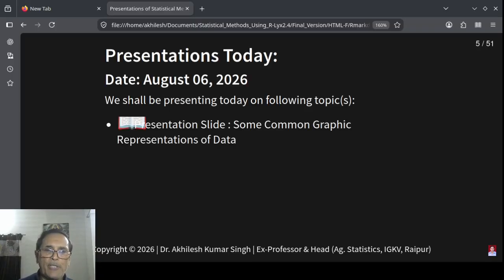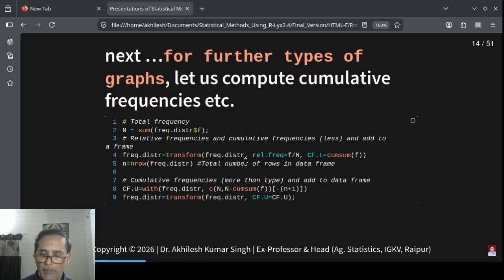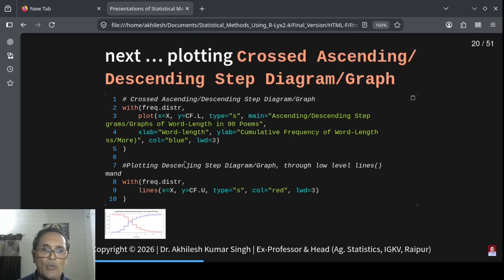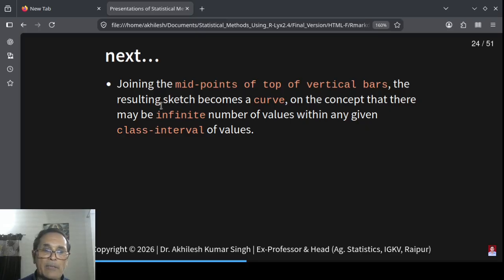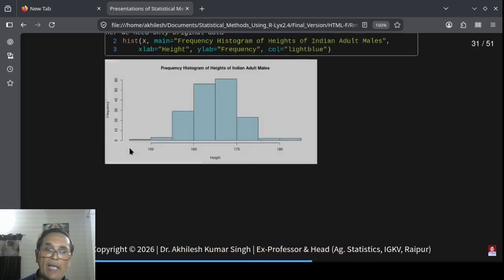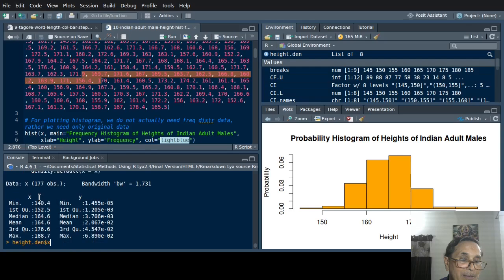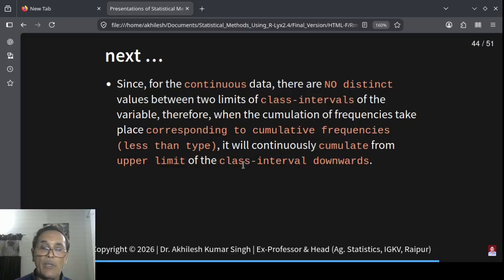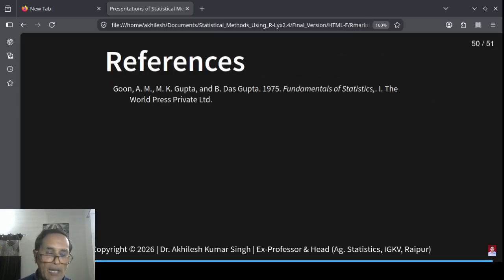Graphic Presentations, Continuous | Histogram | RStudio | Statistical Computing Using R | Episode 05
In the Episode 02 and Episode 03, I had presented my lectures on frequency distribution for the three types of data and other types of frequency distribution. That was purely on distributing the total frequency according to the values of the variable, and some other aspects of frequency distribution, such as relative frequency, cumulative frequencies of less than and more than types, cumulative relative frequencies of less than and more than types. For continuous data types, we also need to know how can these types of data be graphically presented through plots using R. So, the present lecture devotes to some common types of graphic representations of data, as plots, using R. In previous lecture we had discussed some common types of diagrammatic representations of data, as plots.

Please put your comments for the video or otherwise too.

You can also comment in my Telegram channel:
Name: AkhileshKumarSingh-Telegram

►R Programing for Beginners
►R Programing 101